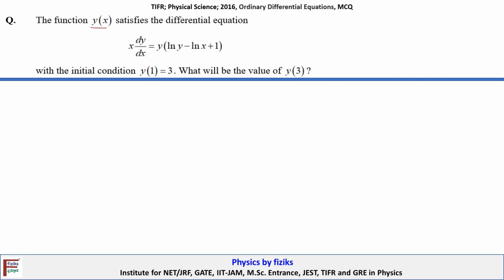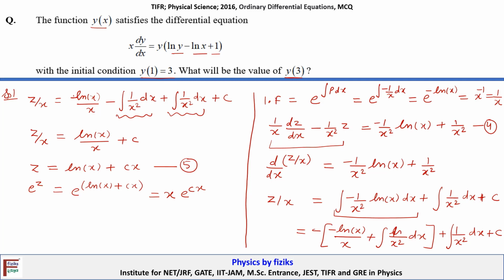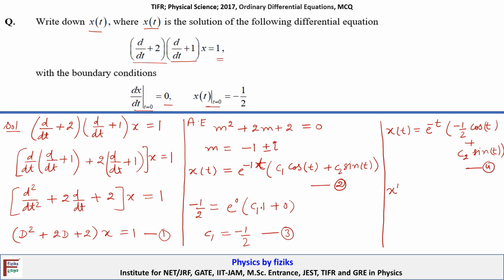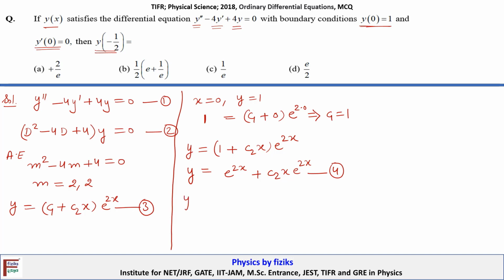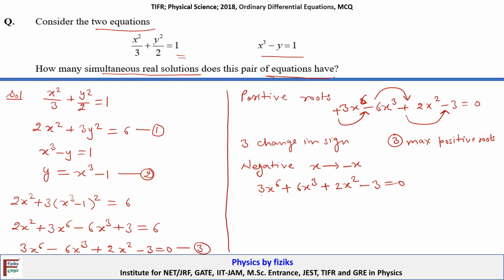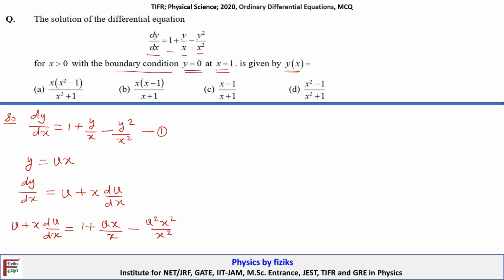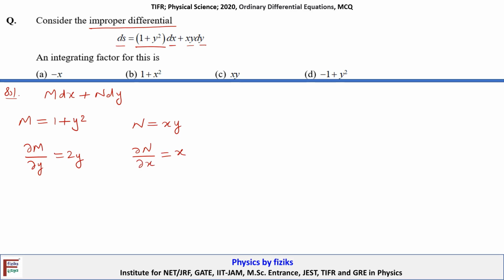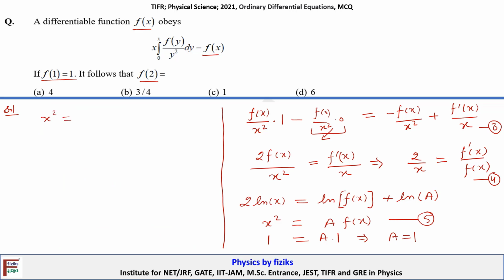TIFR-Ordinary Differential Equations PYQs-2016 to 2021 Physics by fiziks